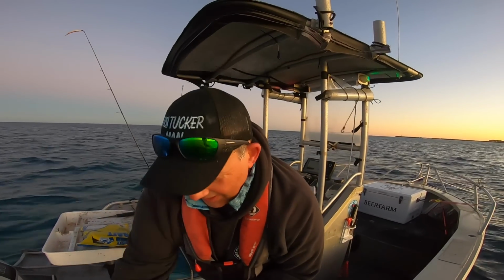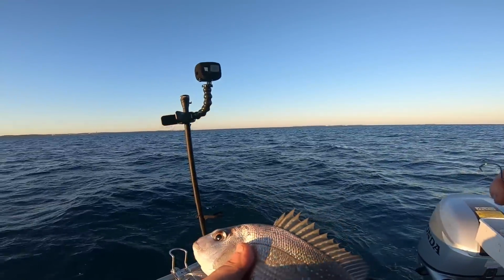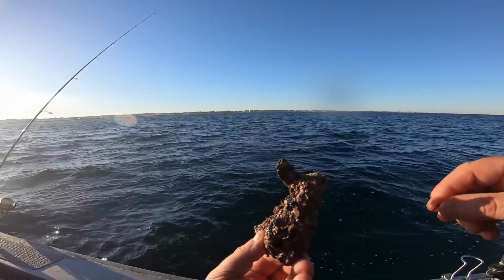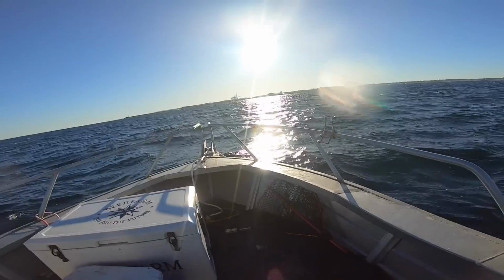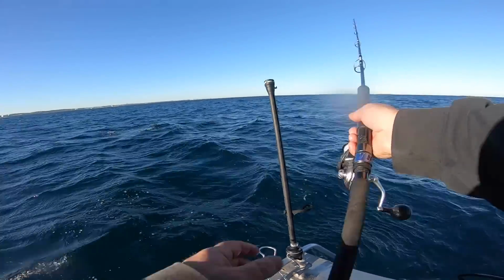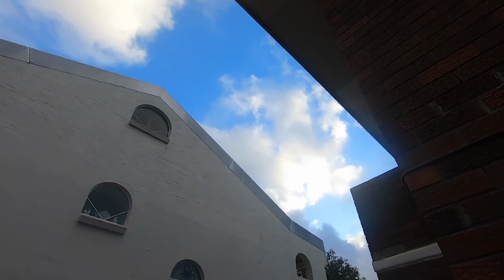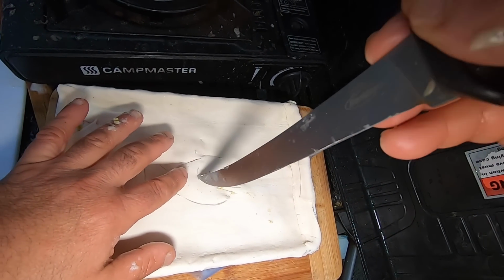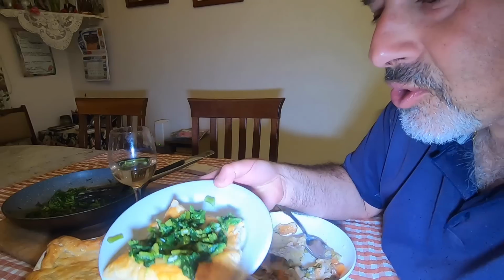Fishing Rescued! Whiting Fish Pie! Catch n CooK Fish Tucker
Fishing for Food on a slow day! I didnt want to eat this Rock! Catch n Cook Fish Tucker
my Fishing trip was rescued by A great haul of Whiting!